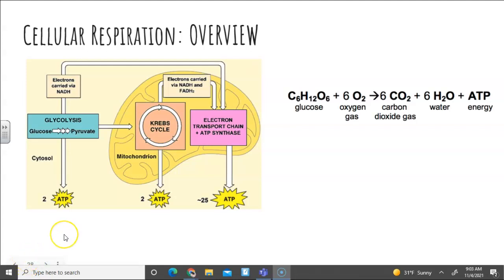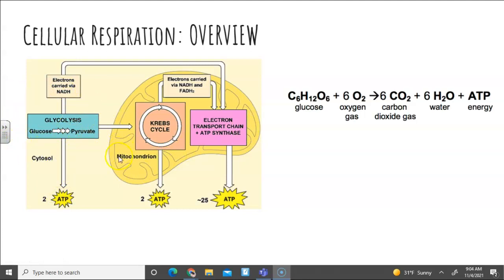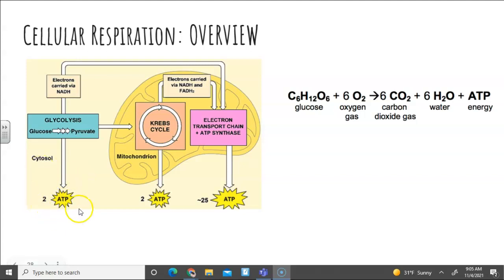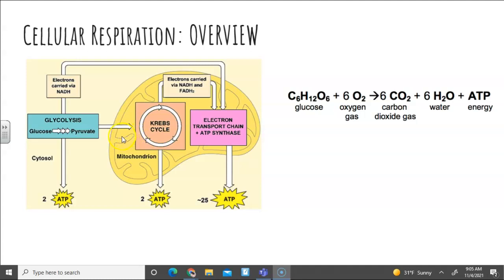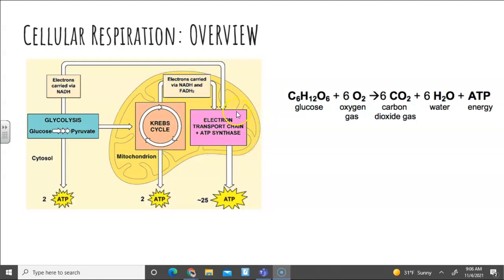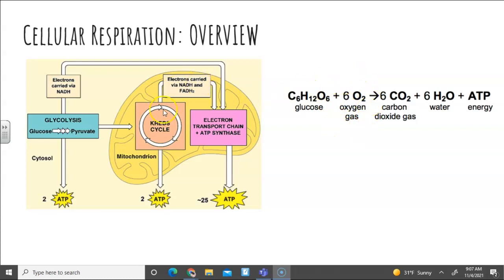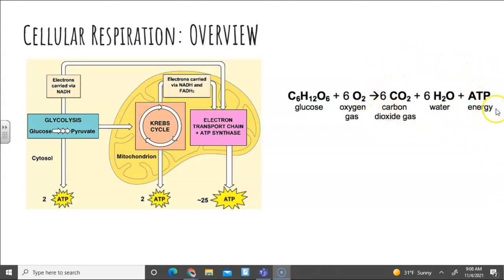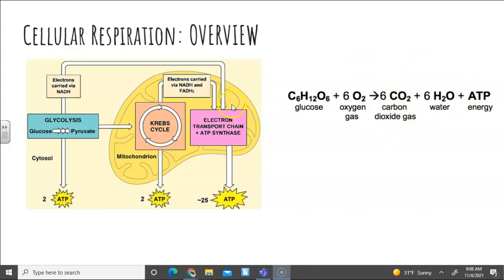Cell Resp Summary